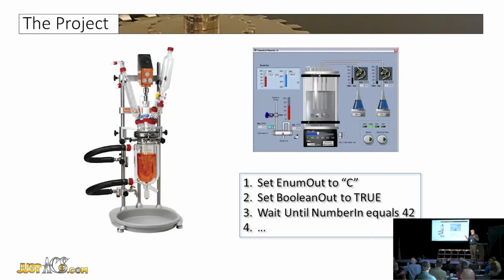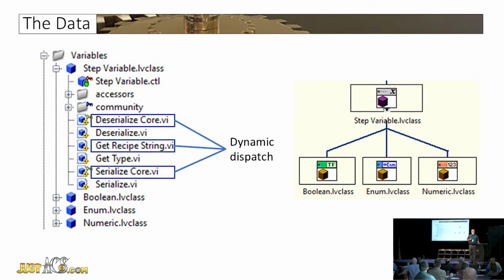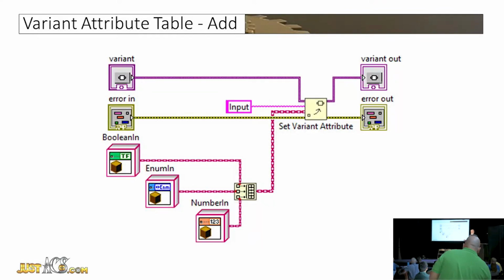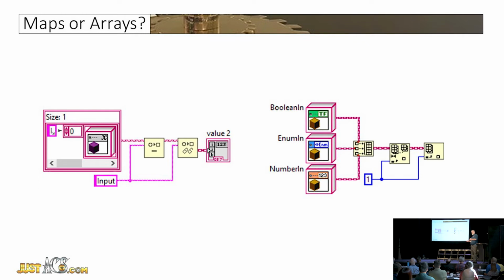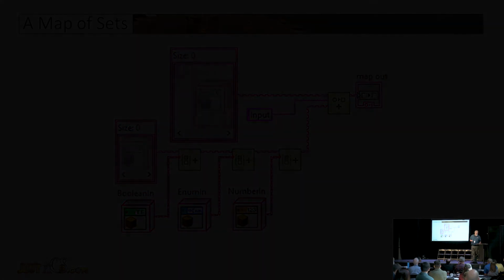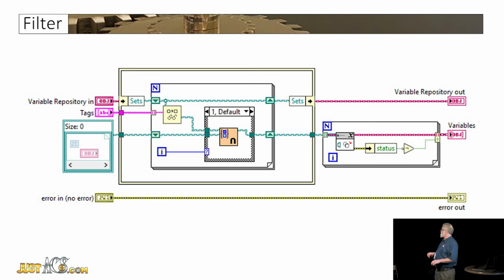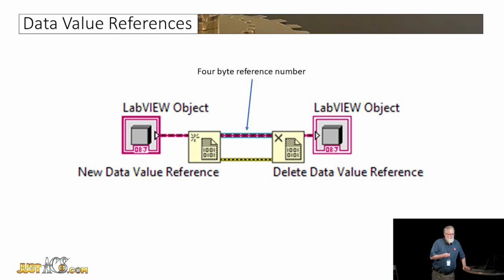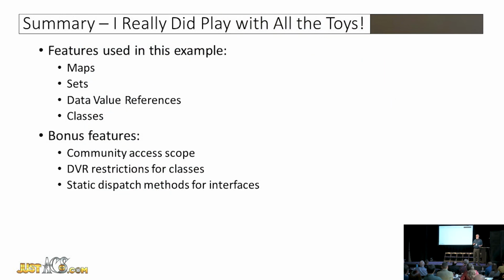Maps, Sets, DVRs and Classes with Allen Smith | GDevConNA 2022